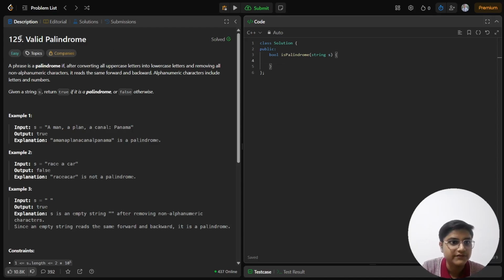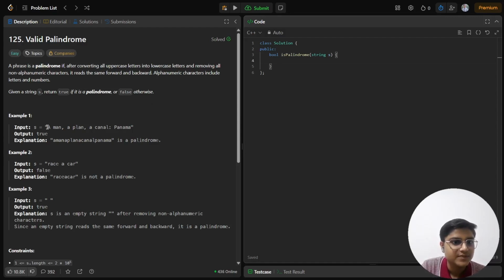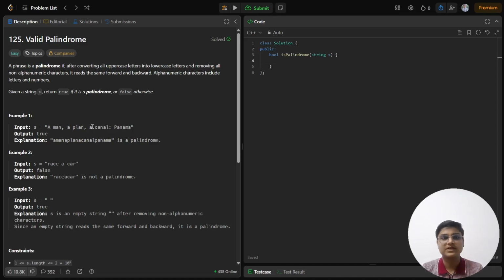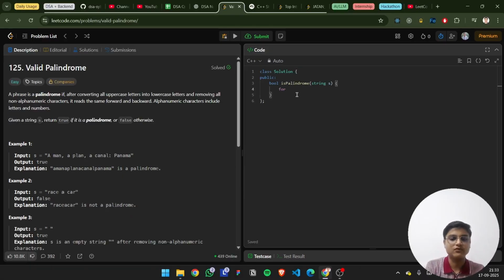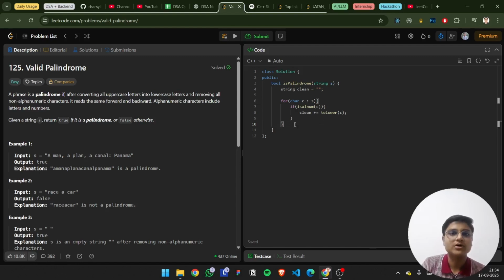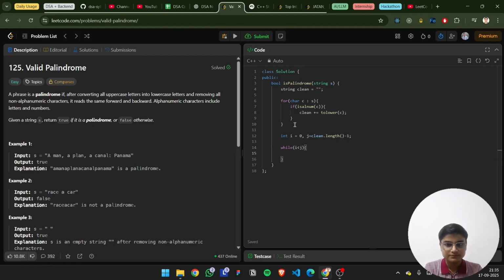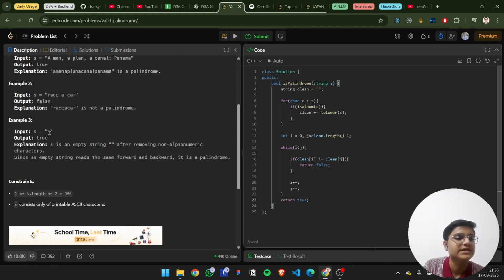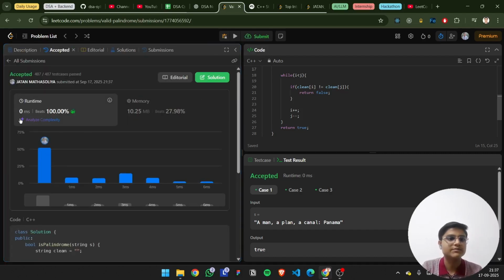LeetCode #125: Valid Palindrome | UsingTwo poninters | Step-by-Step Solution | SyntaxPilot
In this inaugural video of our LeetCode series, we tackle Problem #125: Two pinters approach. This classic problem is a staple in coding interviews and a great starting point for mastering data structures and algorithms.

💡 Problem Link:
Two Sum - LeetCode Loops and Bubble Sort